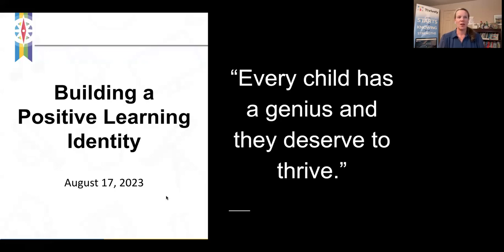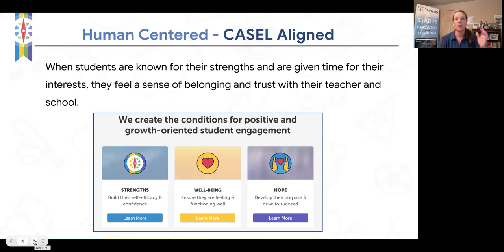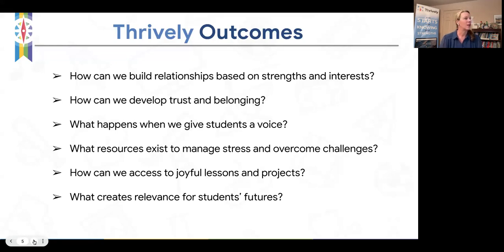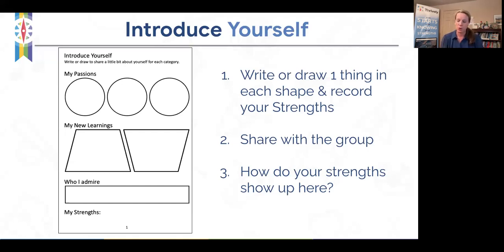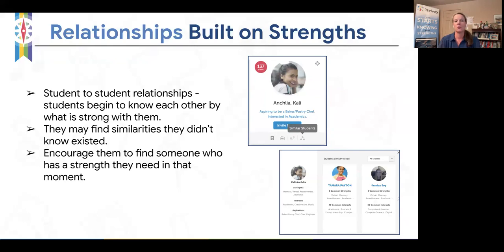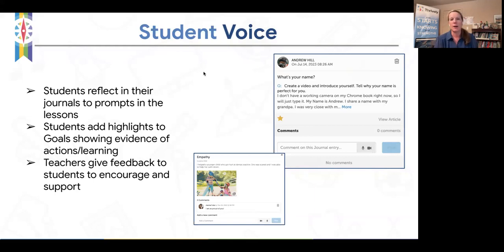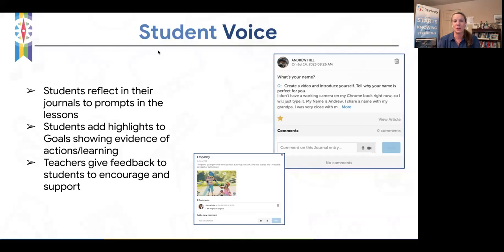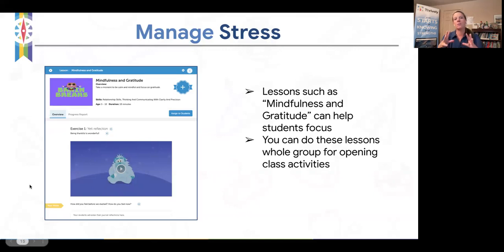Webinar on Establishing Positive Learning Identities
Summary
A webinar on establishing positive learning identities by leading with strengths, building trust, giving voice to students, managing stress, and creating relevance for the future.

Highlights
1. Leading with strengths enhances confidence and engagement in students’ learning journey. 🔍
2. Building trust and belonging through boundaries, reliability, accountability, and integrity fosters a safe and supportive learning environment. 🤝
3. Giving students a voice through journal reflections and lessons encourages self-expression and self-awareness. 🗣️
4. Managing stress proactively and reactively with strategies and lessons supports students’ well-being and resilience. 💪
5. Celebrating students’ achievements with badges and goals reinforces a positive learning identity. 🎖️
6. Providing career exploration opportunities and pathways connects learning to future aspirations. 🚀
7. Thorough support and resources from Thrively enhance educators’ ability to implement these strategies effectively. 🌟

Key Insights
1. Leading with strengths not only boosts confidence but also helps students identify and utilize their unique abilities to navigate challenges effectively. 🔑
2. Building trust and belonging in the classroom lays a solid foundation for a supportive and inclusive learning environment, essential for student success. 🔑
3. Empowering students with a voice cultivates self-awareness, self-expression, and a sense of agency in their learning journey, fostering a positive self-identity. 🔑
4. Proactive and reactive stress management strategies equip students with essential coping skills to navigate challenges and setbacks, promoting resilience and well-being. 🔑
5. Recognizing and celebrating students’ achievements through badges and goals reinforces a growth mindset and a sense of accomplishment, motivating continued progress. 🔑
6. Connecting learning to future aspirations through career exploration opportunities inspires students to see the relevance and purpose of their education, fostering long-term motivation and engagement. 🔑
7. Thrively’s comprehensive support and resources empower educators to effectively implement strategies that promote positive learning identities and holistic student development. 🔑